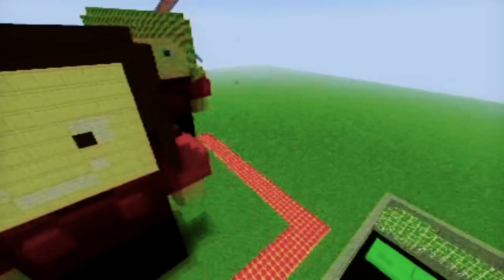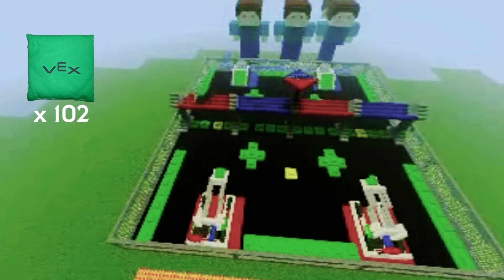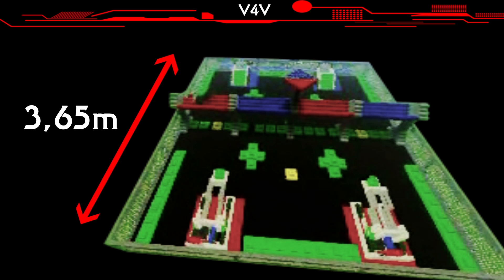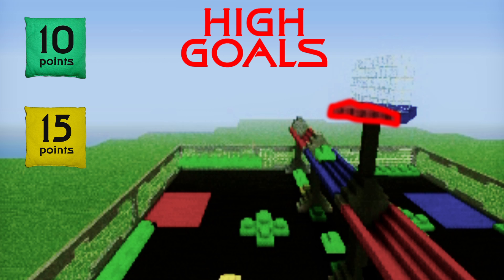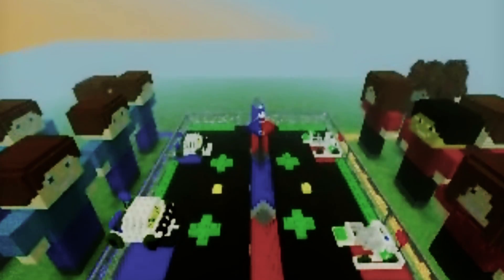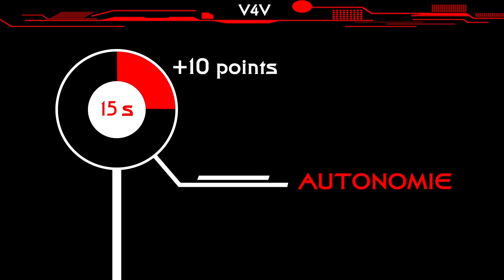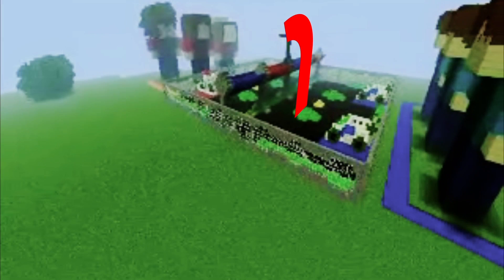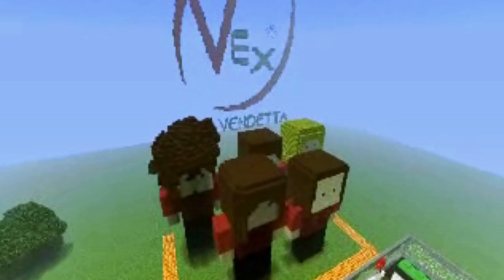Vex "Minecraft Sack Attack" Reveal FR | Team Vex For Vendetta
► DESCRIPTION
Voici les règles du jeu VEX Robotics 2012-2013, le Sack Attack, en version française !
Nous avons décidé de recréer un terrain et ses éléments de jeu avec Minecraft car nous n'avions pas les droits nécessaires pour modifier la vidéo originale de Vex Robotics.

► CREDITS AUDIO
-conclusion- - Waterflame

► TEAM VEX FOR VENDETTA
Pilotes : Denis - Cyrielle
Concepteurs : William - Mathieu
Techniciens : Aline - Juliette - Léo